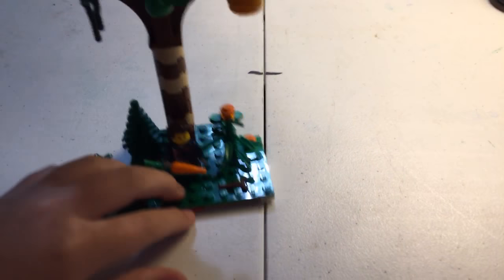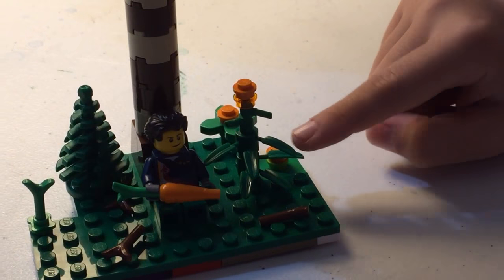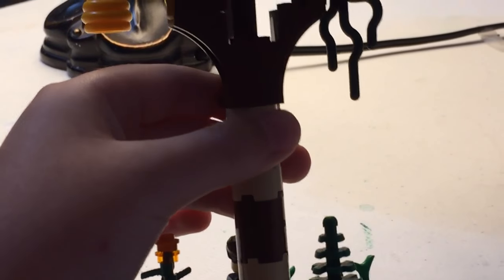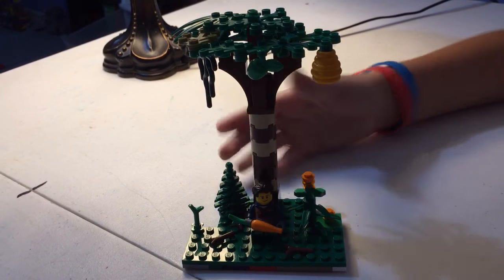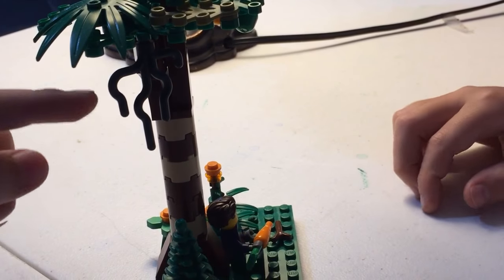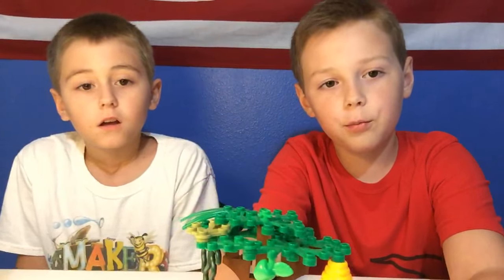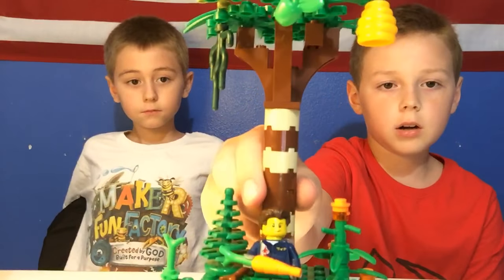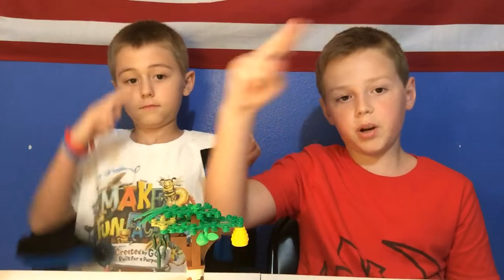Tree Moc version two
Mocs